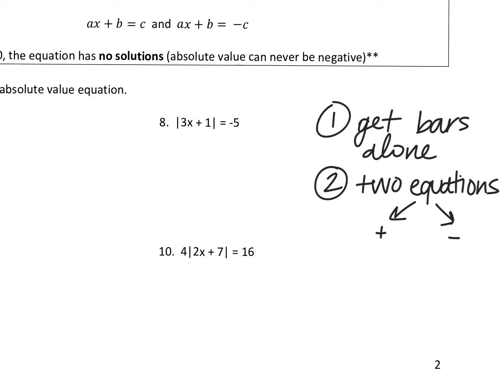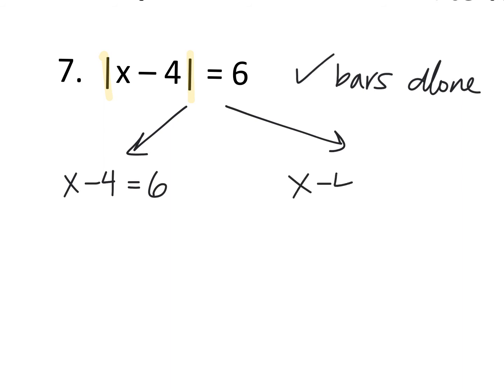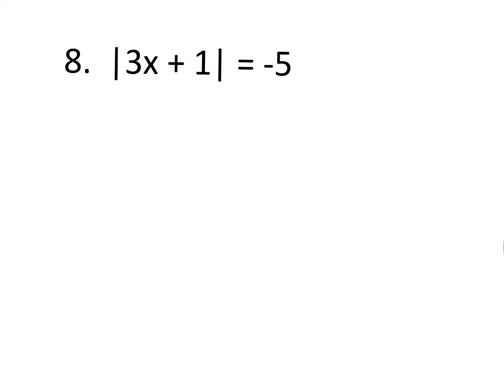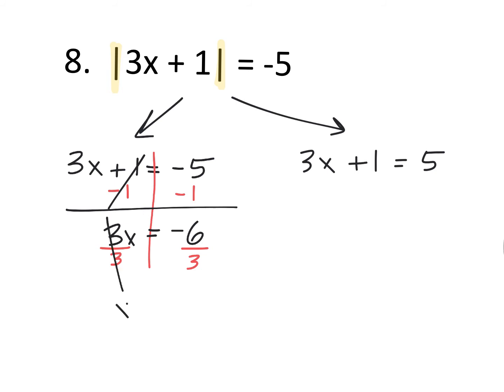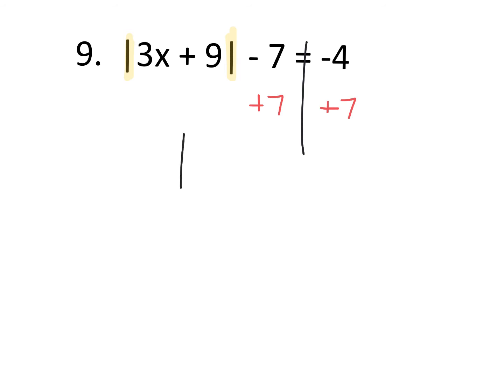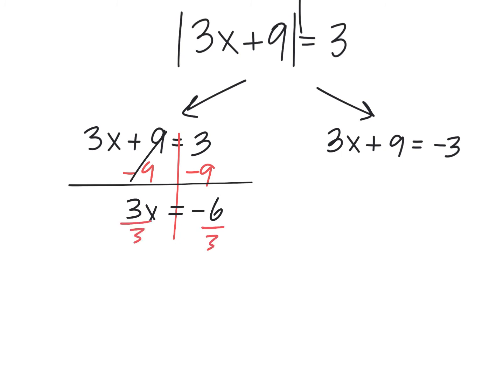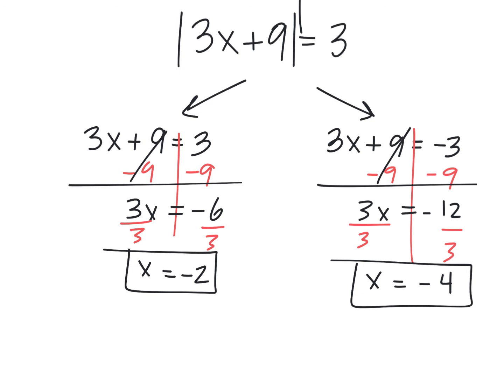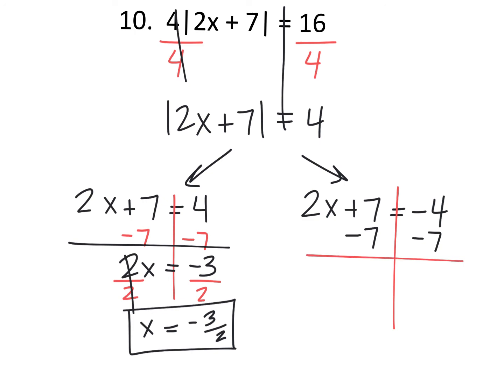A2 1.1 Absolute Value Equations